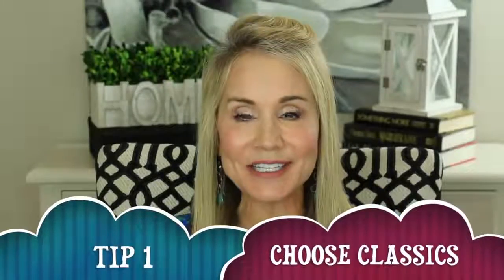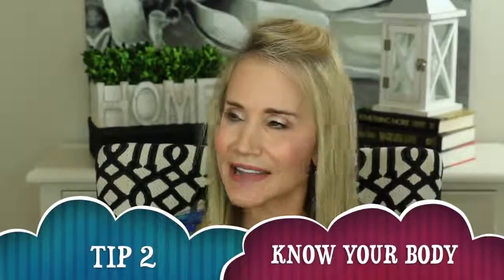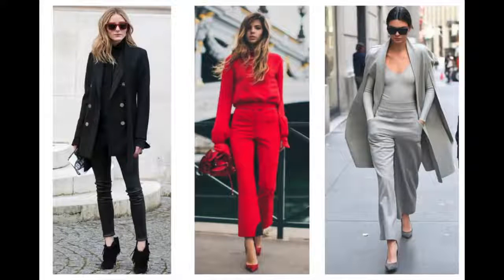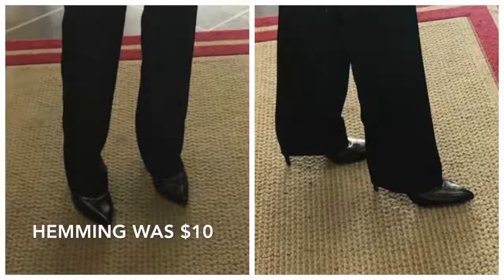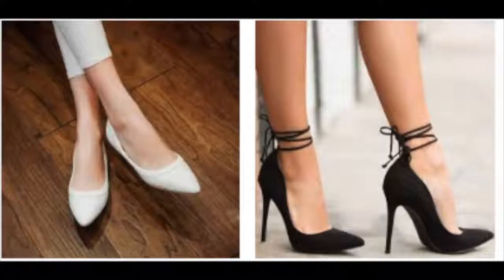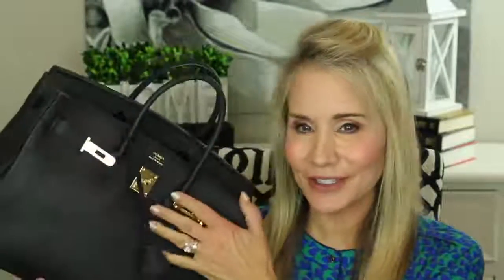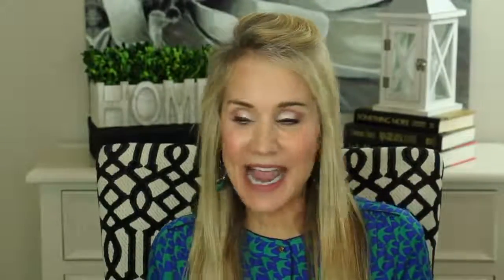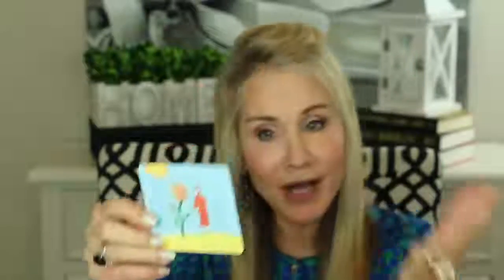TIPS TO LOOK YOUNGER & MORE STYLISH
If you enjoyed watching this Women's Fashion video … Don’t forget 😊 Please 😊 Like Us Below!
TrendMill Channel, finds the best of the best for you and  post daily trending videos like this.